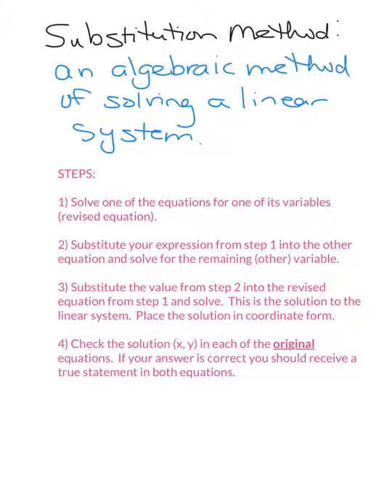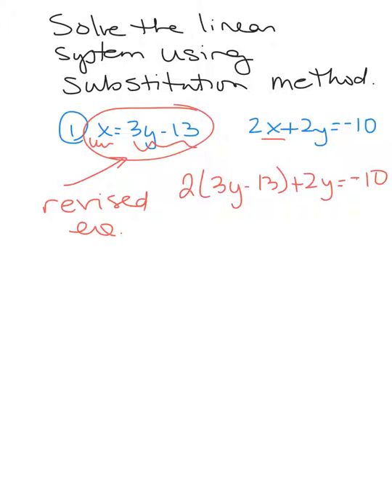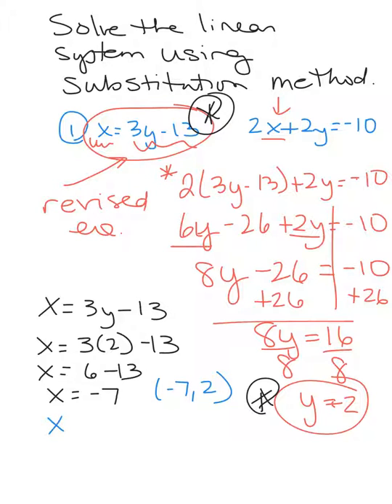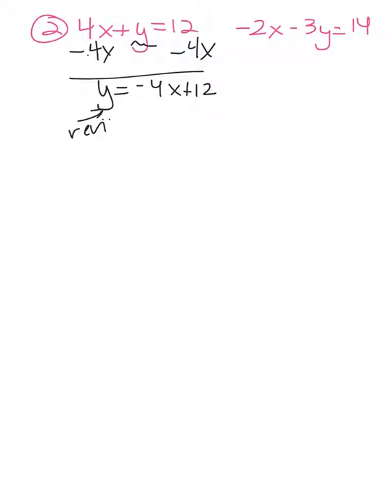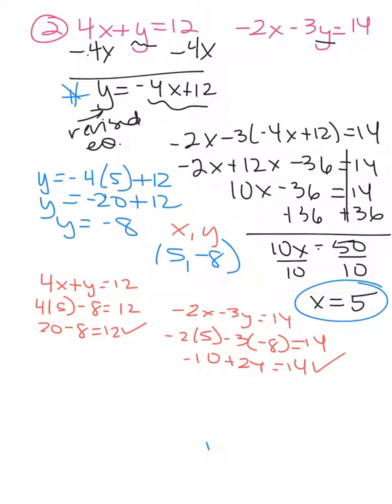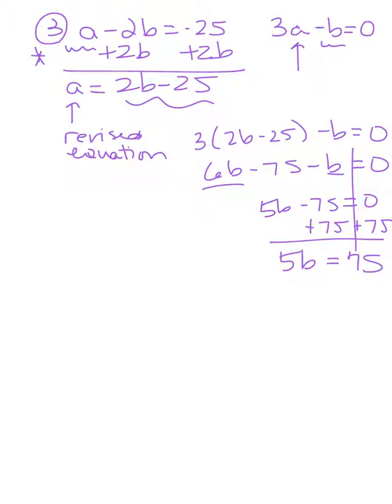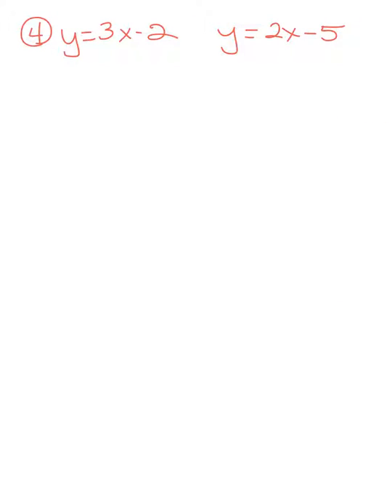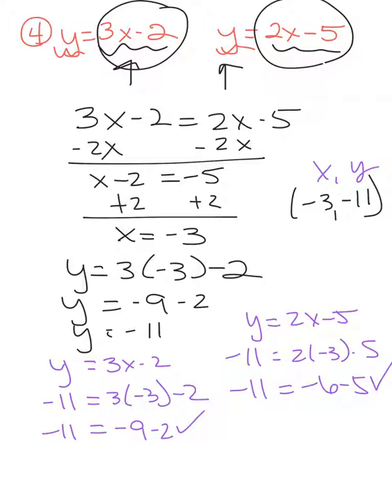Solve Linear Systems Using Substitution Day 1